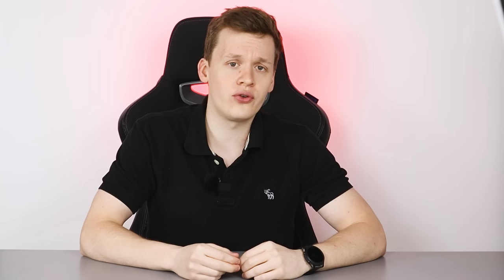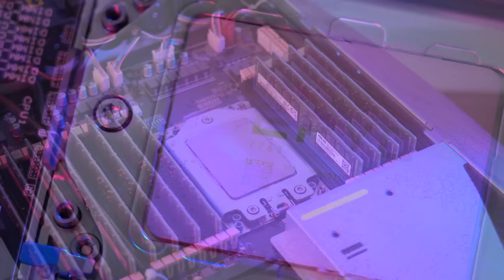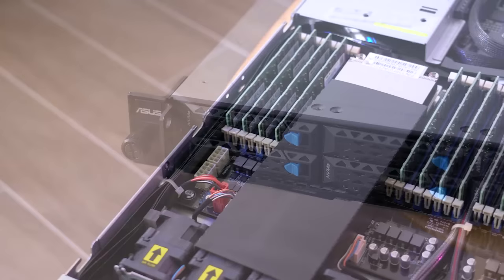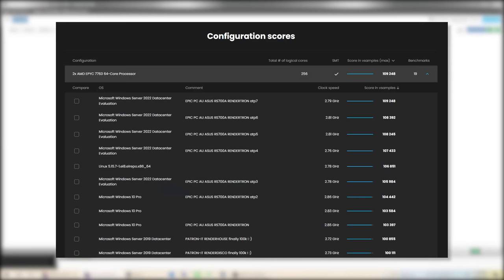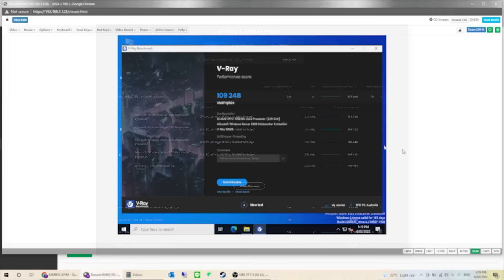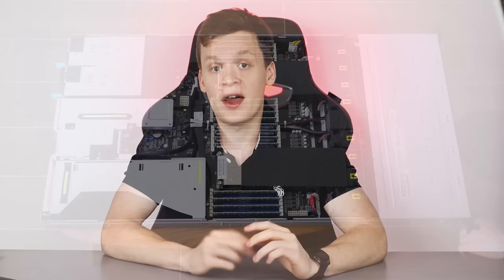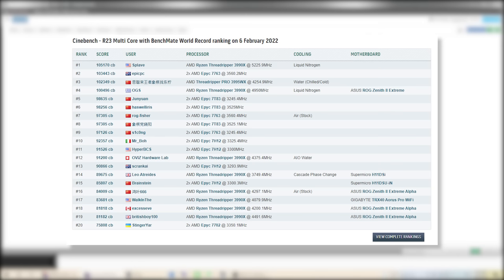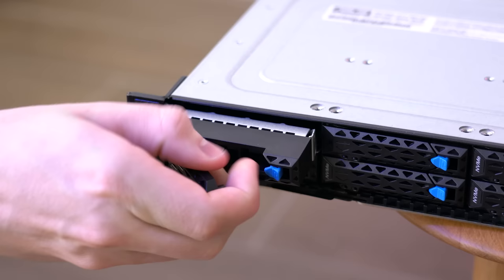The Most Powerful CPU Render Server Ever! EPYC Milan 7763 64 Core x2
We got our hands on 20 of the worlds rarest and most expensive CPUs in the world, but is it enough to beat the silicon lottery and be the fastest CPU rendering farm in the world? Let’s find out.